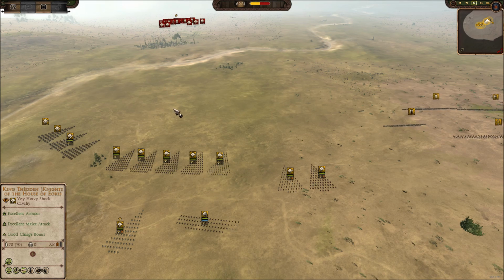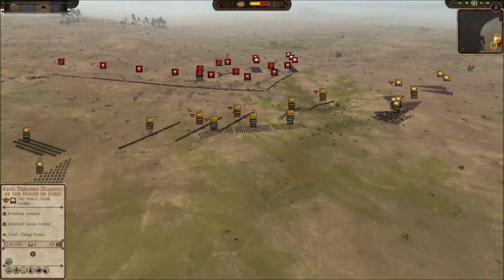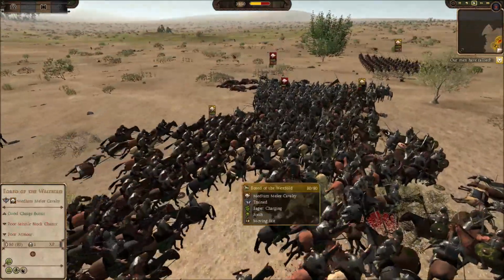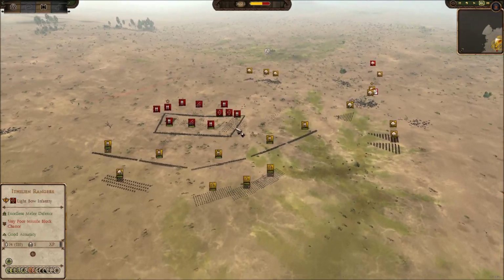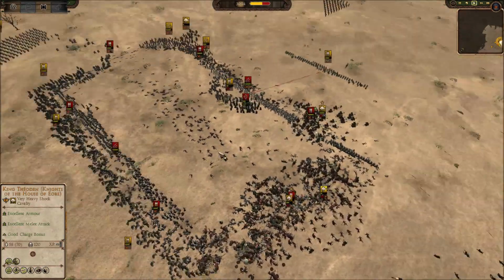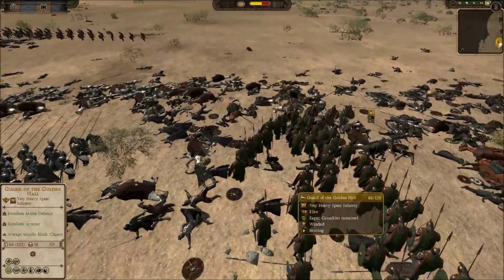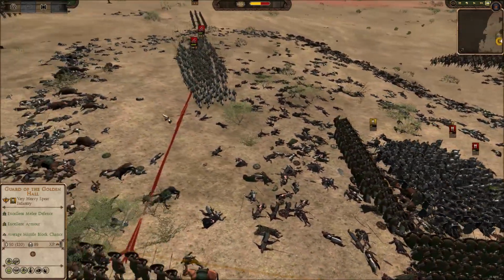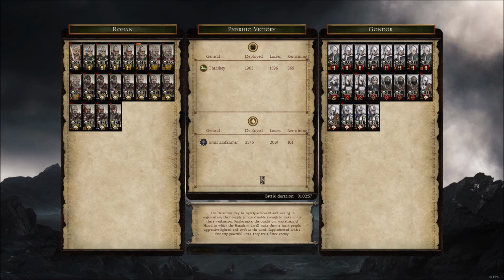Rohan vs Gondor: 1 vs 1 Against Noob Camper - Total War Rise Of Mordor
My second 1 vs 1 against the trash talking friend of mine from last time, this time he decides to corner camp, followed by a noob box. Will I be successful in break through or shall it all be for naught?! Will the horse lords of Rohan break through the Gondorian defense or is it to little to late.